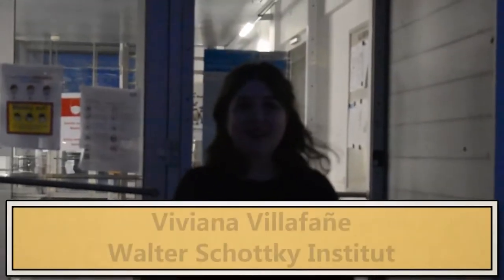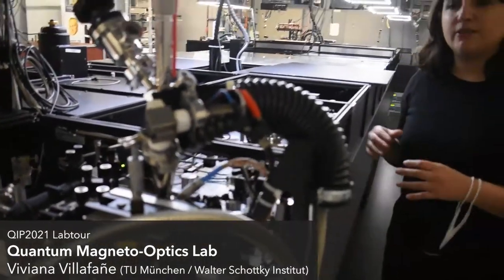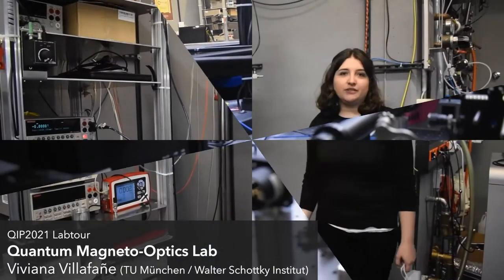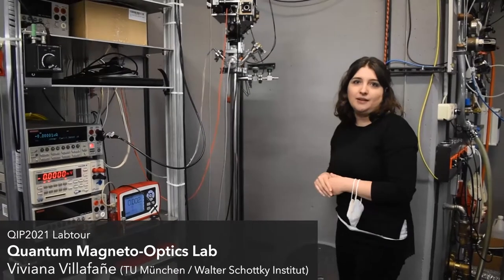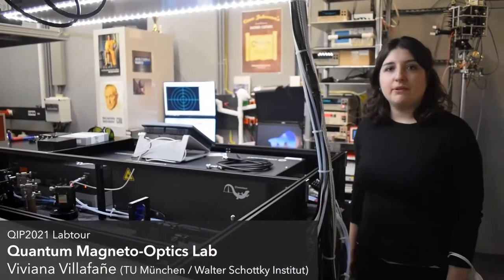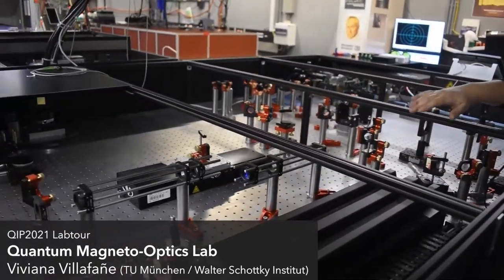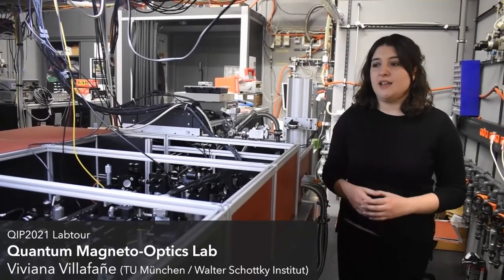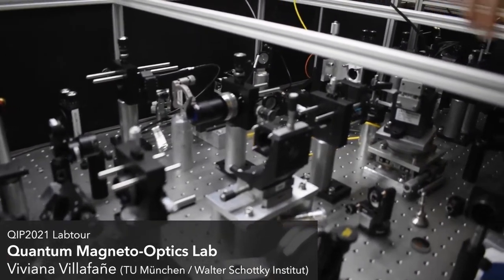Lab tour (Walter Schottky Institute): Quantum Magneto-Optics Lab // with Viviana Villafañe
For the QIP2021 Conference, co-hosted by MCQST, Viviana Villafañe is giving a tour around the  Quantum Magneto-Optics Lab of the Walter Schottky Institute in Garching near Munich.